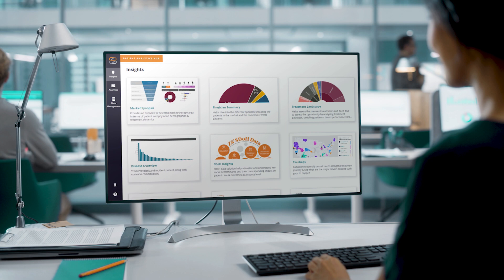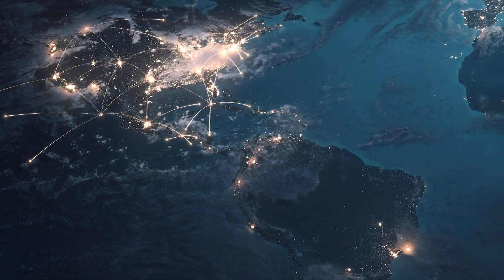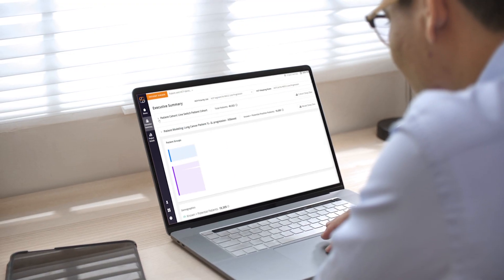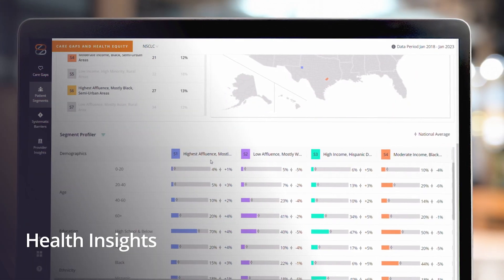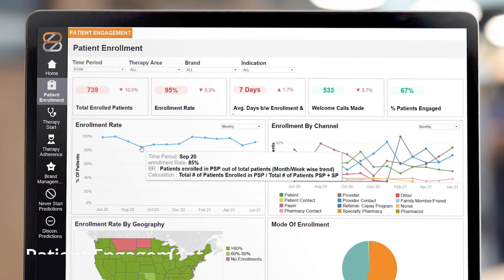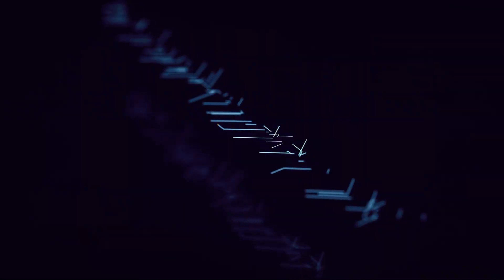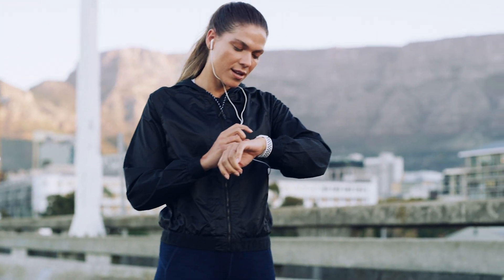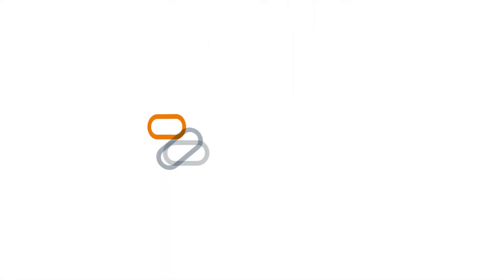ZAIDYN™ Connected Health: Transforming healthcare, patient outcomes, insights and engagement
Experience a transformative healthcare ecosystem with ZAIDYN Connected Health. Our advanced technology suite empowers support and strategy teams with anonymized data and insights to improve outcomes for individuals and populations. Gain visibility into consumer needs, enhance care at every stage and amplify patient impact with compliant applications. Leverage health insights to target risks and identify opportunities, optimize patient engagement for better therapy adherence and streamline connected research for novel evidence generation. Harness AI and analytics for effective recommendations, closing care gaps and enhancing brand optimization. Shape healthcare's future with ZAIDYN, the intelligent cloud-based platform from ZS, empowering patients to shape their own well-being.